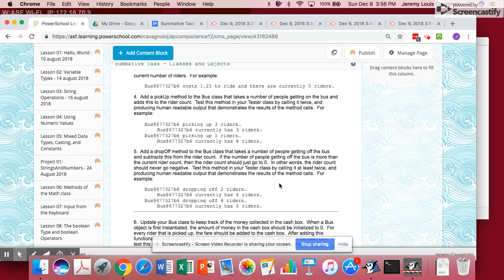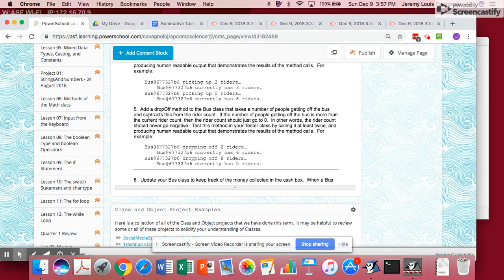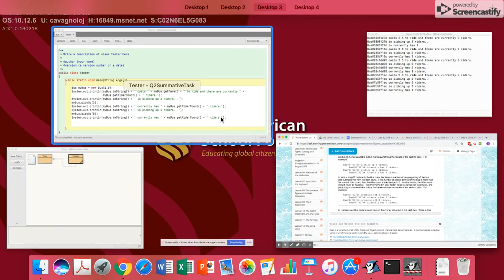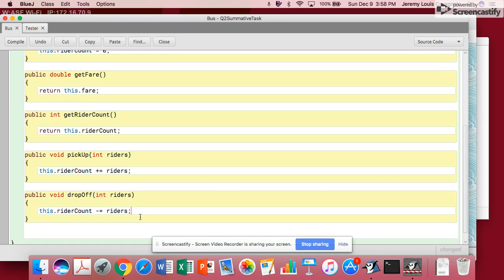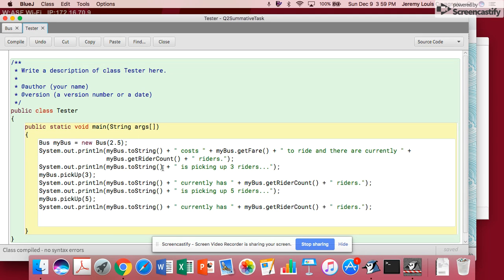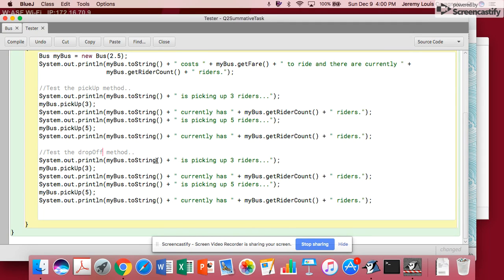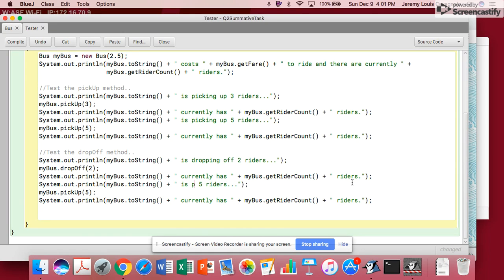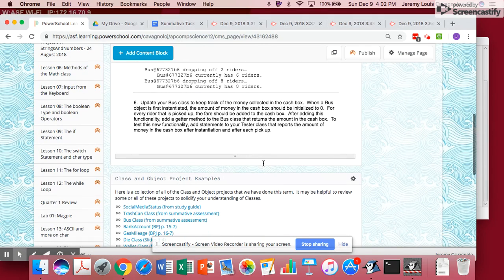Bus Class Part 5